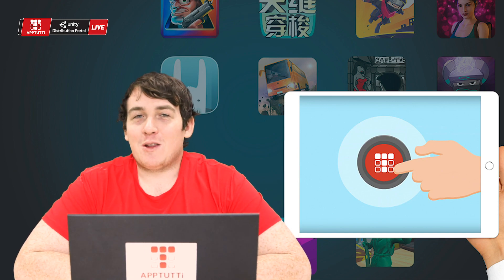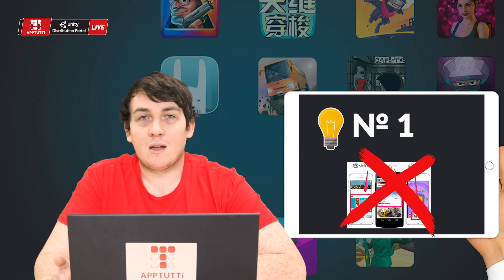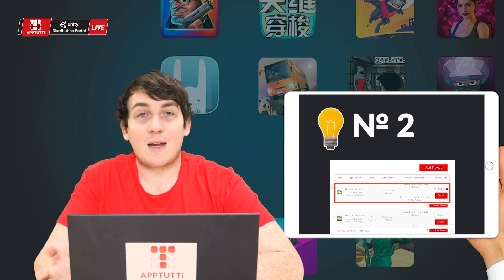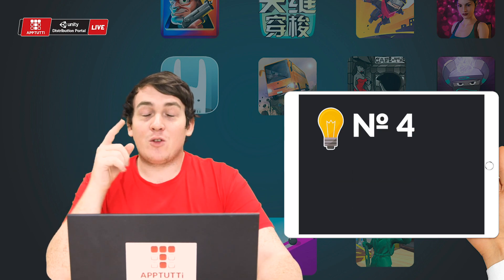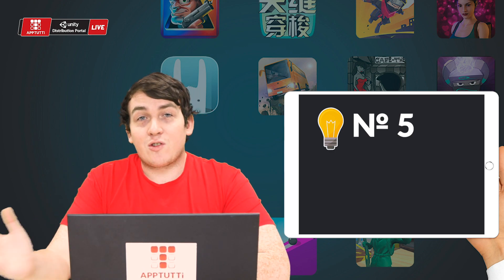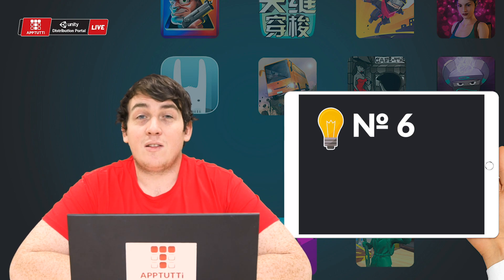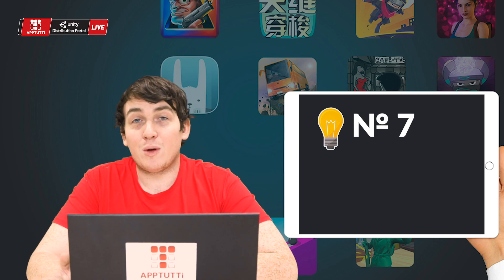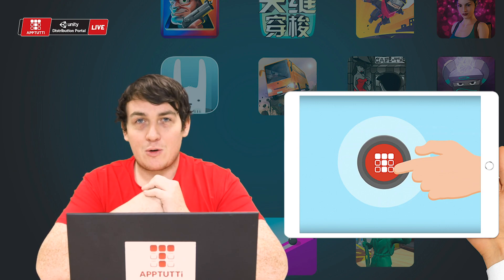7 Tips When Submitting Your Games To APPTUTTi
Here is our list of 7 tips to help when submitting your apps and games to APPTUTTi.
Only in some cases will you encounter any issues when using the APPTUTTi platform.

To ensure quick and successful publication
we made this tutorial for our partners and new users.